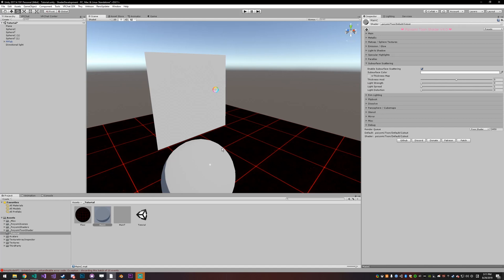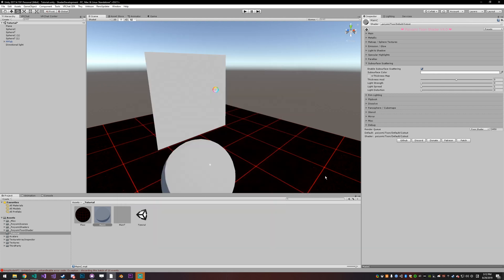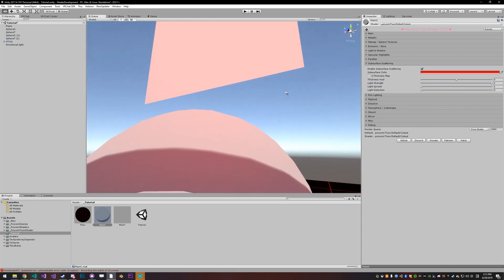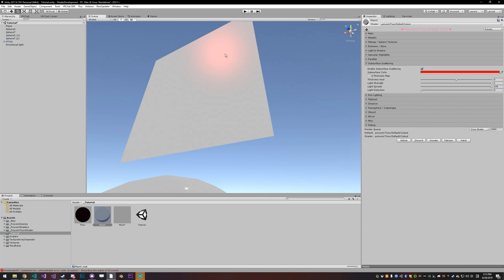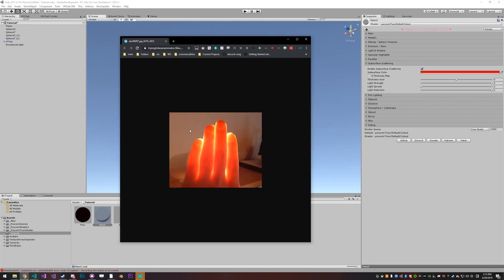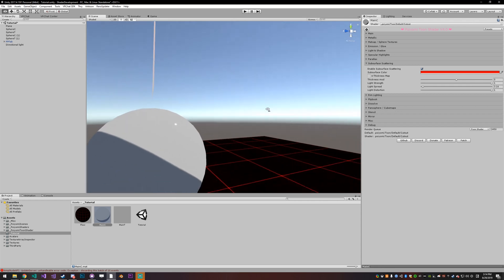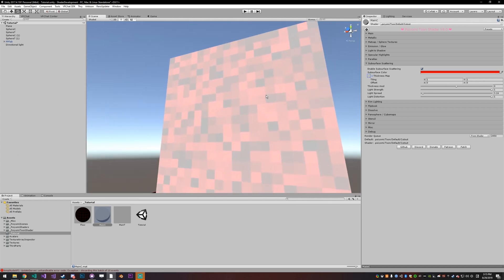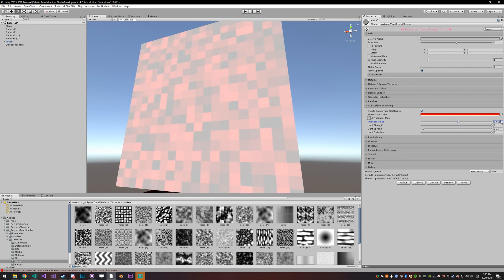Poiyomi Toon Shader Tutorial *Subsurface Scattering*